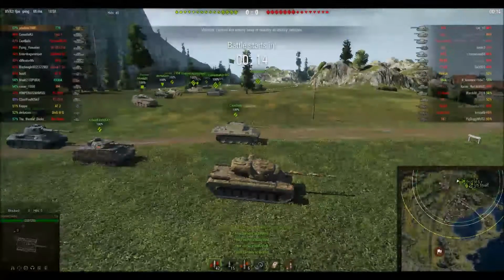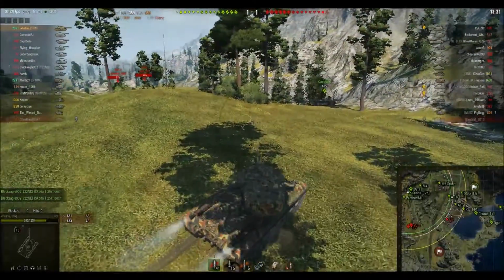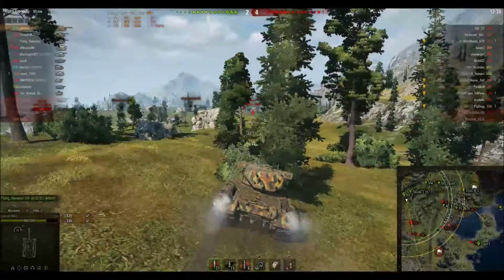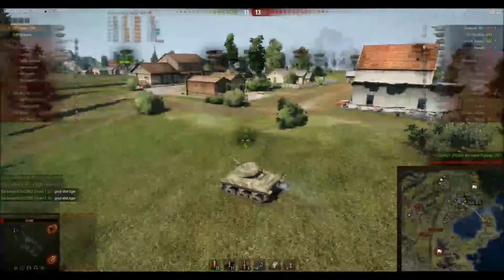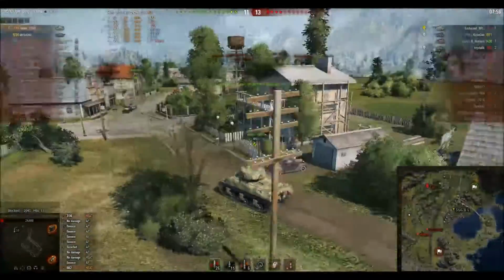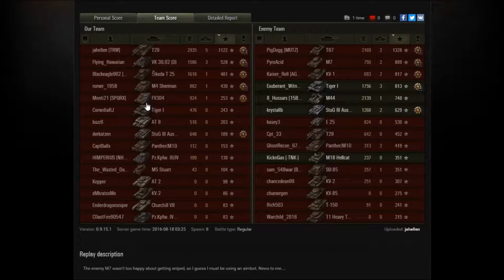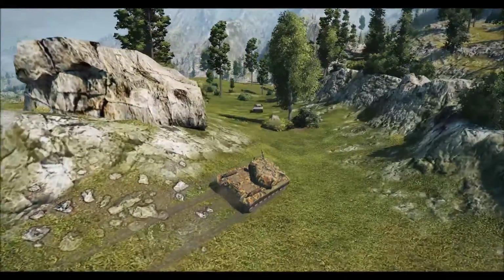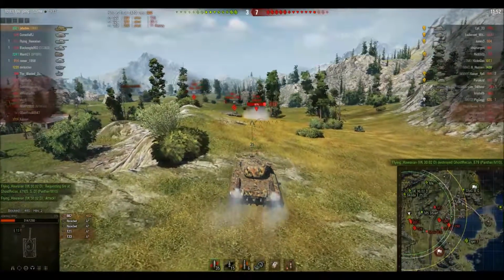World of Tanks - T29: Ready, Aim, Bot! (Plus Optional AAR)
In which I am yet again accused of aimbotting, and because of such accusation feel a warm glow in my cold, cold heart.